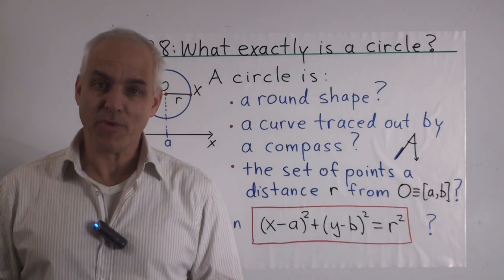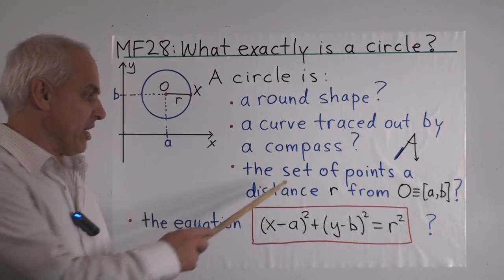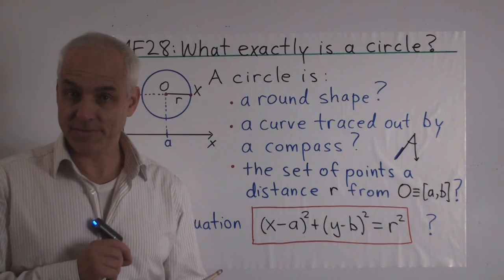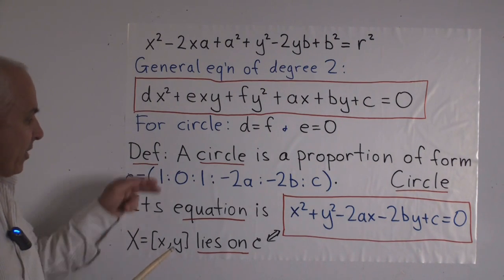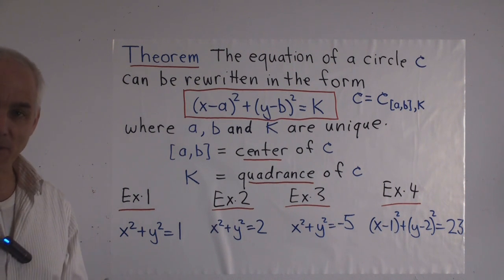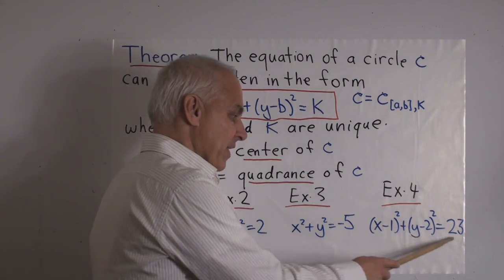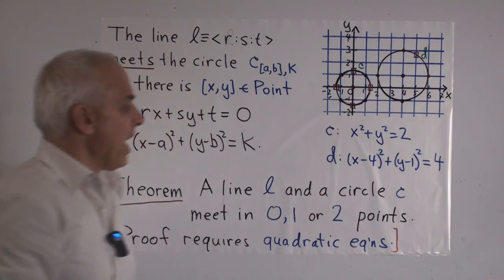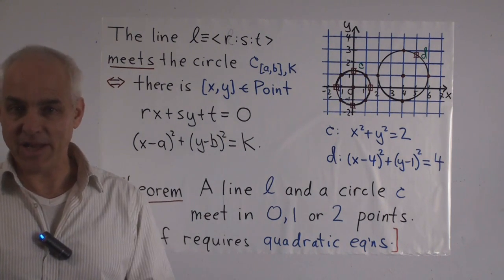What exactly is a circle? | Arithmetic and Geometry Math Foundations 28 | N J Wildberger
Moving beyond points and lines, circles are the next geometrical objects we encounter. Here we address the question of how best to introduce this important notion, strictly in the setting of rational numbers, and without metaphysical waffling about `infinite sets.'

Video Content:
00:00 Introduction
2:34 Expanding equation for a circle
4:15 Equation of a circle can be rewritten
6:20 How the notion of a circle relates to the notion of a line